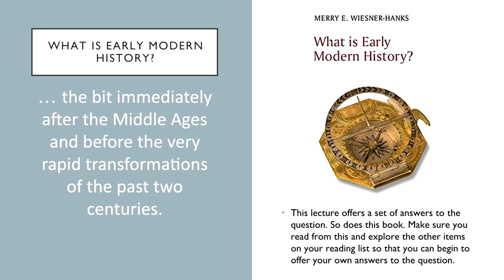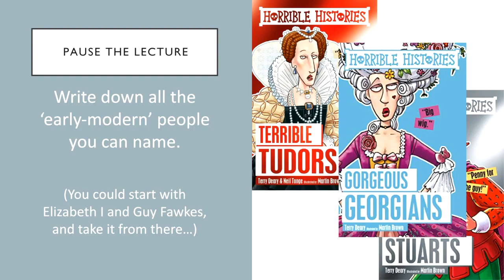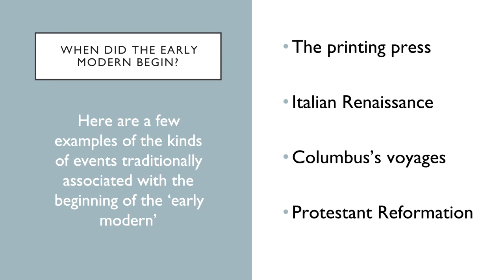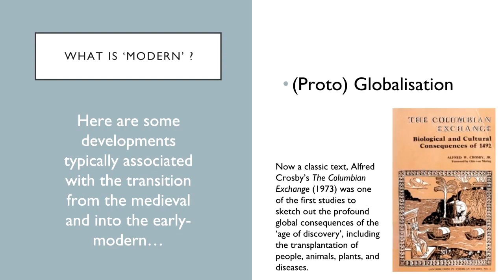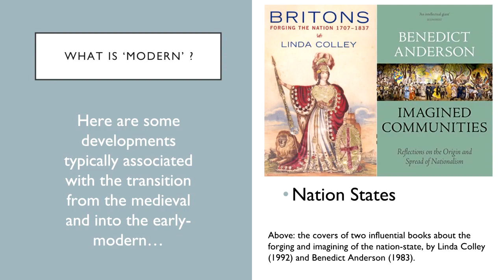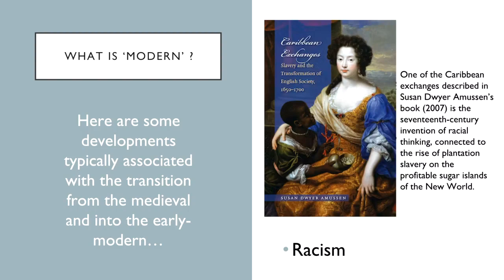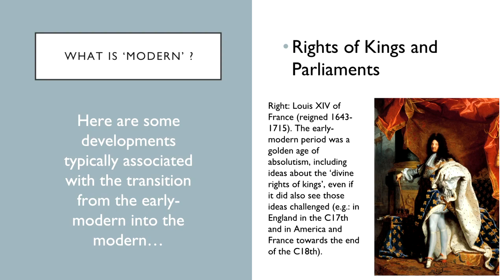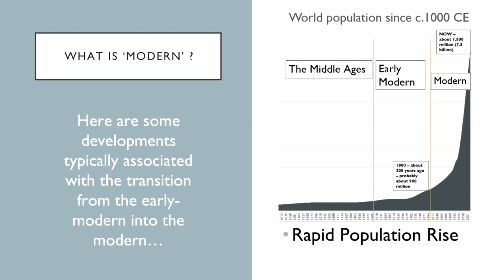An Introduction to Early Modern History, Part 1: Defining Early Modern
The first of two talks introducing the topic of early modern history